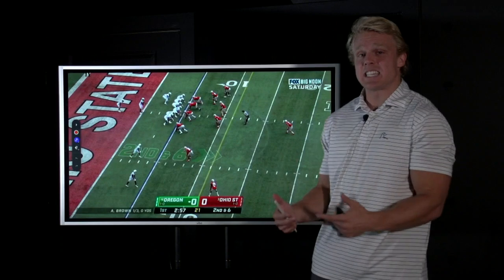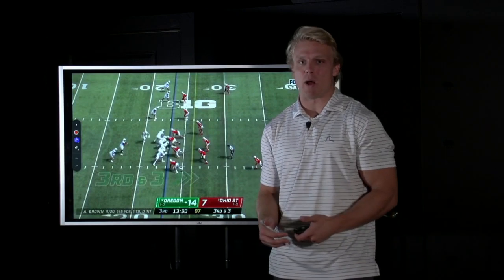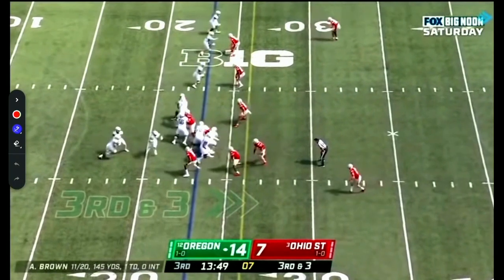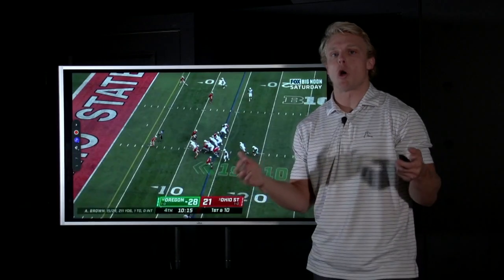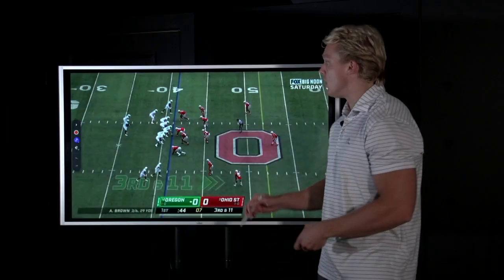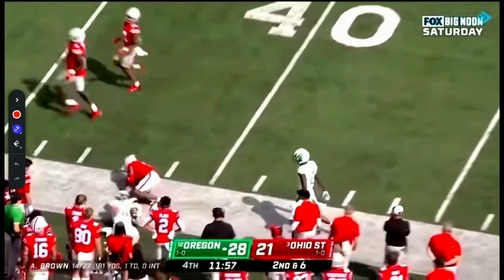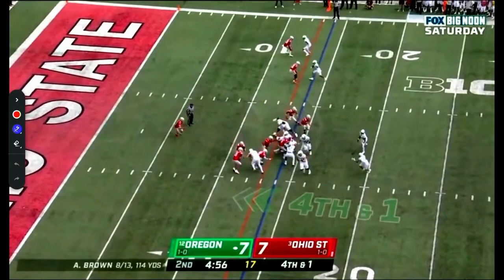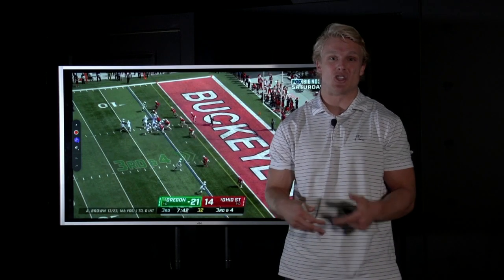Breaking Down Oregon's Win Over Ohio State | College Football Film Session | Big Ten, Pac-12